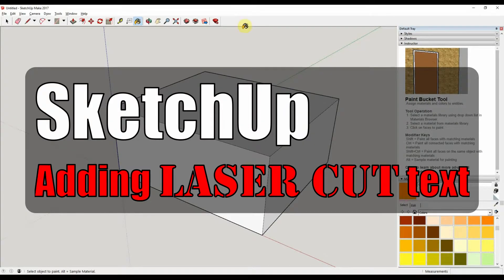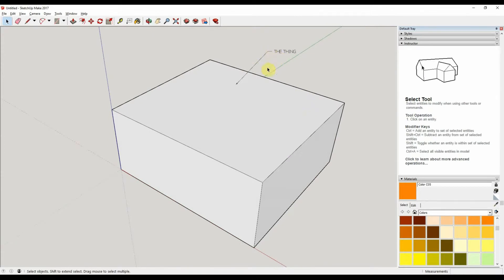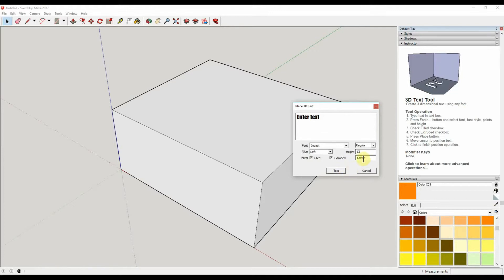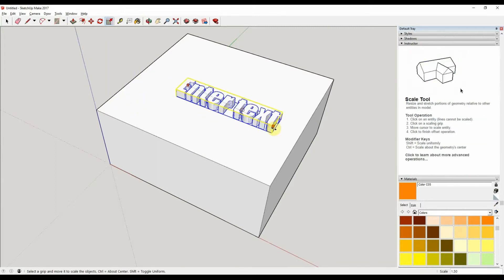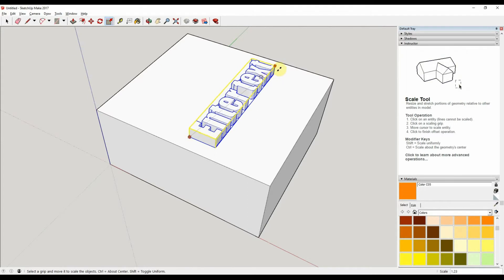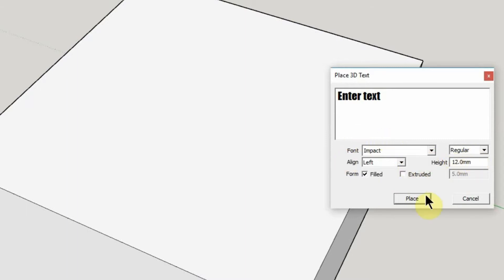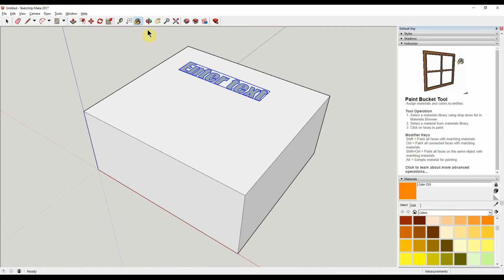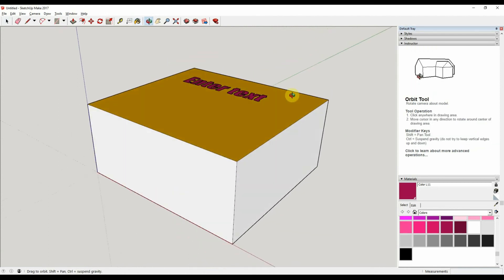SketchUp adding laser cut text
SketchUp tutorial for my students demonstrating how to add text labels and decoration to a box. Also scale and rotate the text.